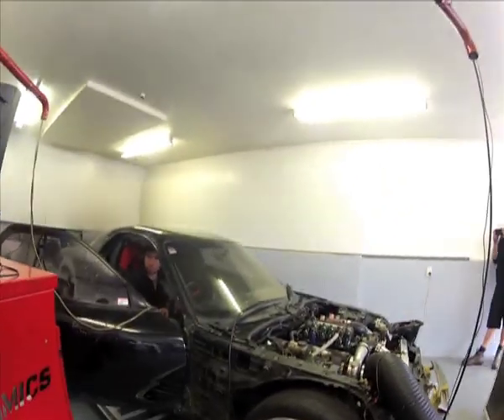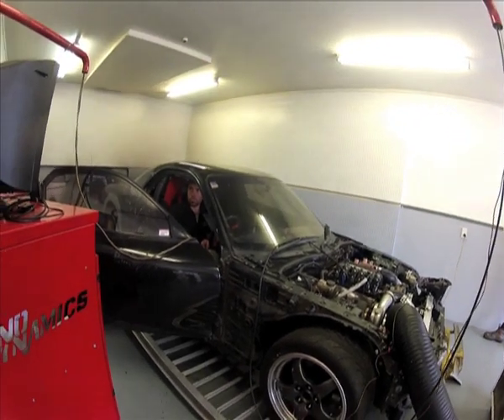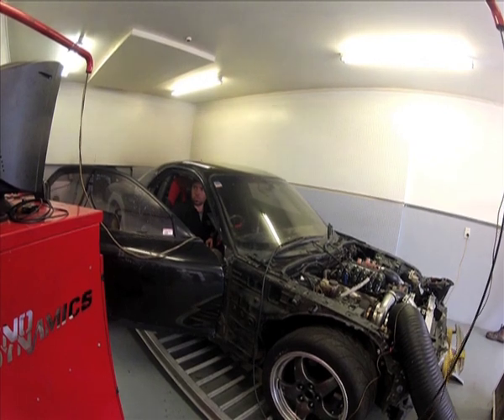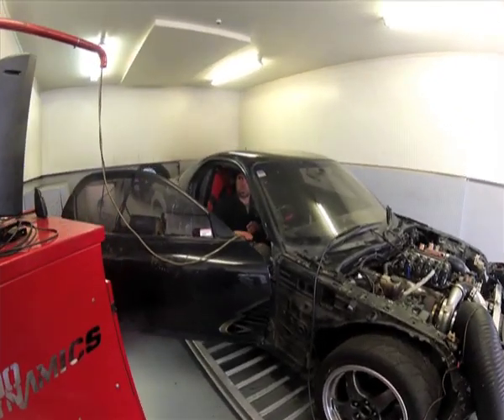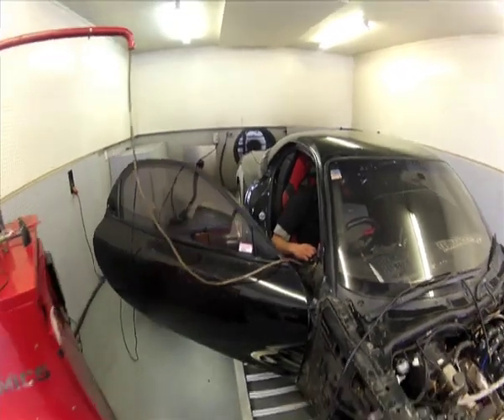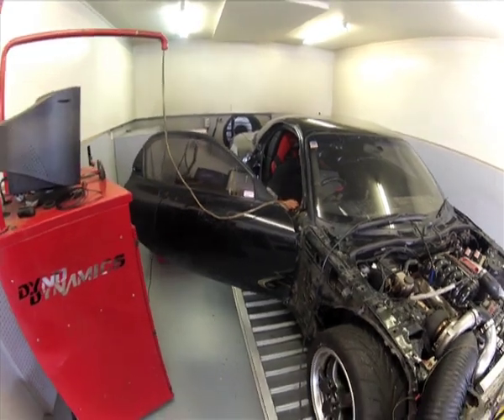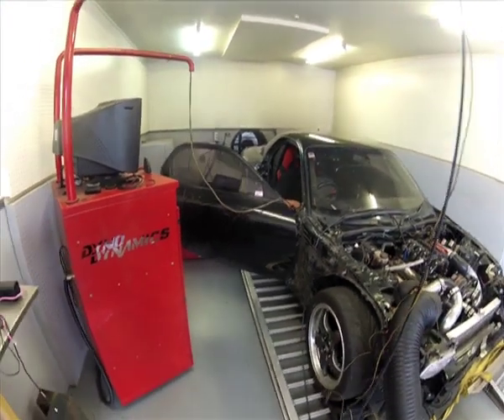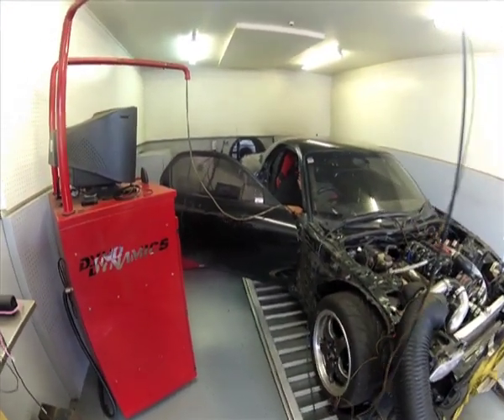RickyLeeDrift Generation 2 Sneak Peak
Ricky Lee talking about the off season changes made to his FD RX7 slider. Also some footage of the latest dyno runs.